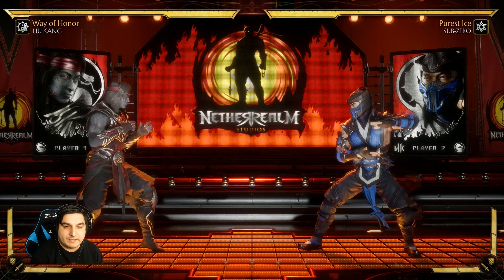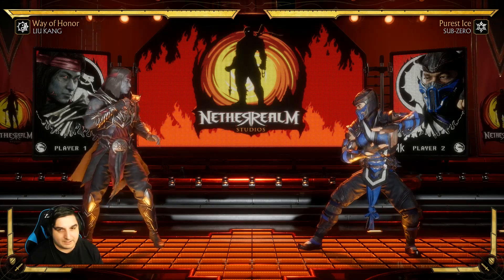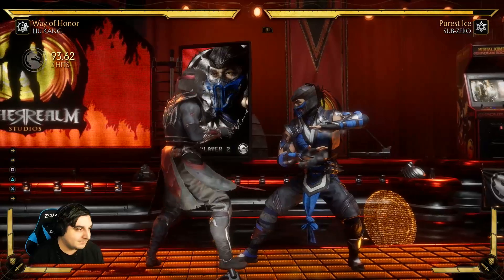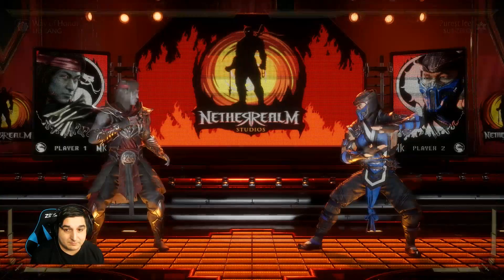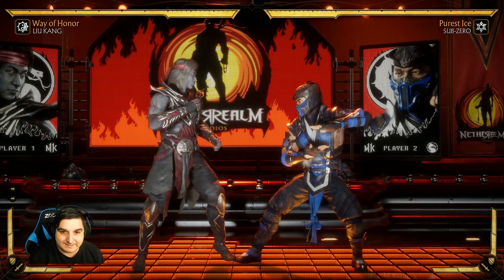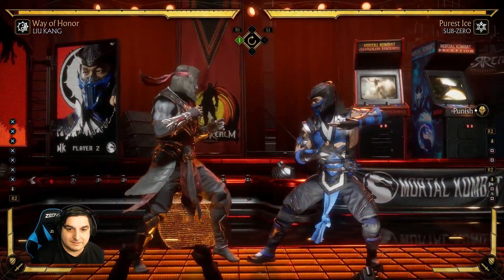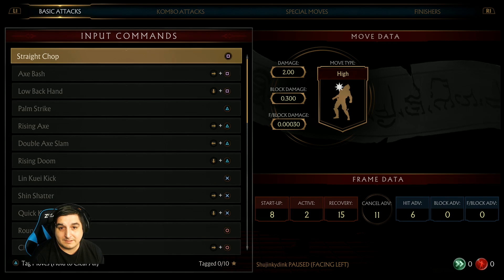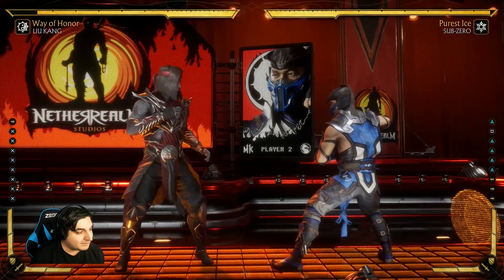The Most Crucial Information for Getting Better at Mortal Kombat 11 Part 1 [From The Ground Up]